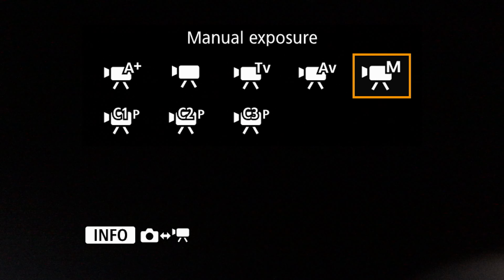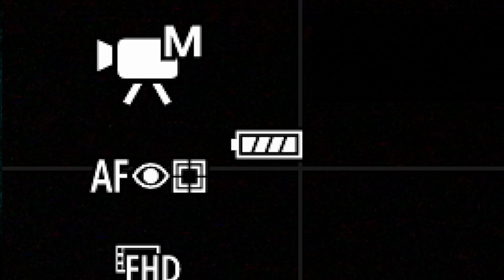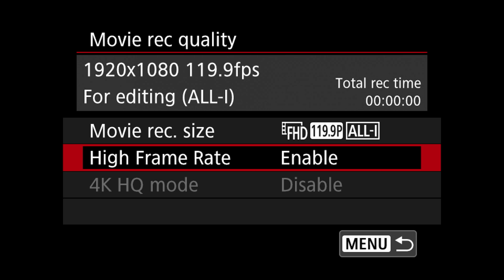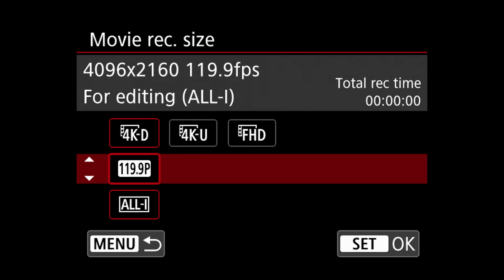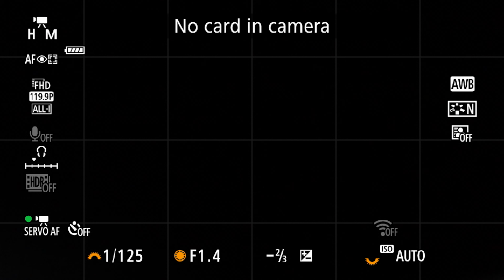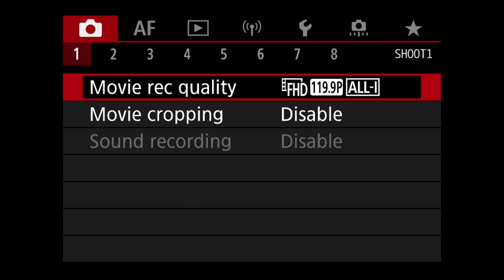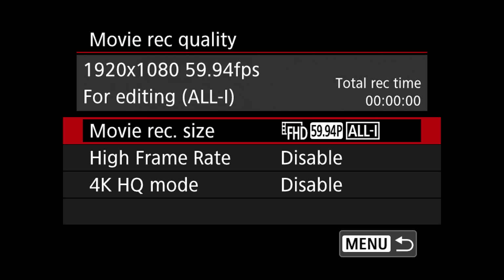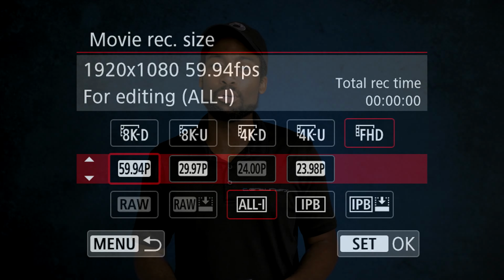How To Get To Slow-Mo Frame Rates (120p) In The Canon R5 Mark I Menu System